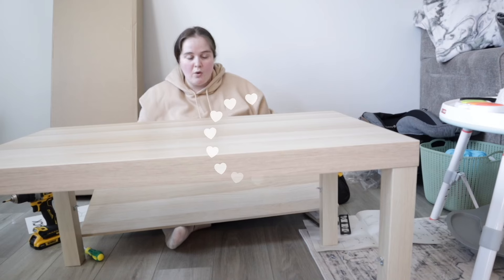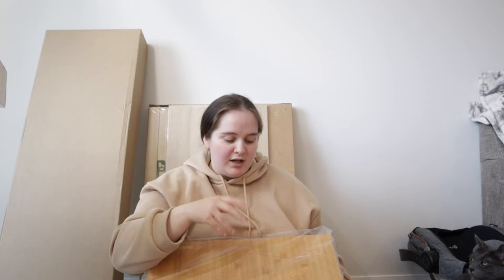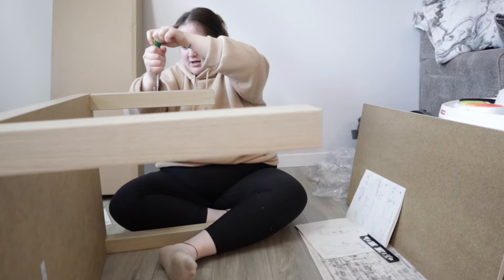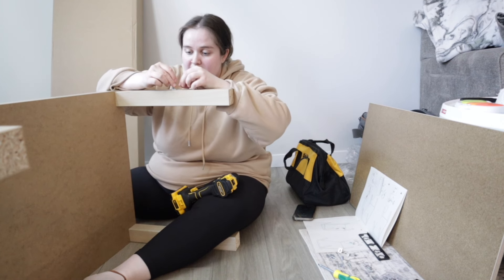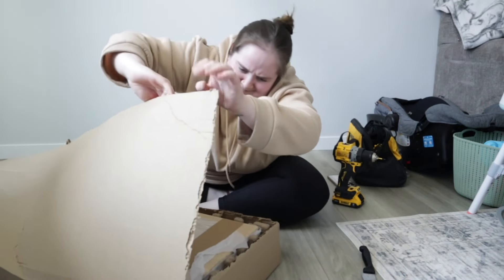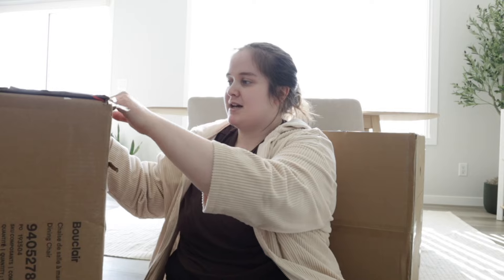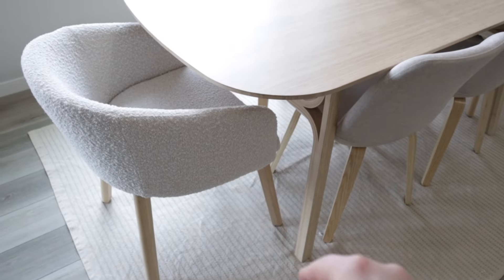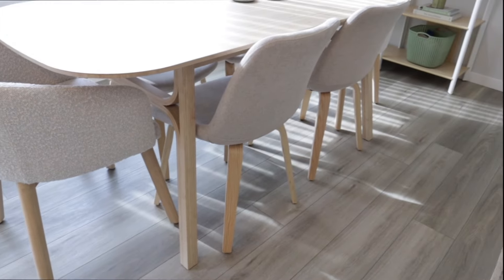Designing my DREAM dining room || TOUR!!!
In this video, join me as I transform my dining room into my dream space by building furniture from scratch and decorating to perfection. Watch as I bring my vision to life, creating a cozy and inviting atmosphere perfect for hosting friends and family. Follow along for DIY tips and inspiration to elevate your own dining room decor. Don't forget to check out my Instagram and TikTok for more home decor ideas and behind-the-scenes content: @marcellabell._ Let's create a dining room that you'll never want to leave! 🏡✨